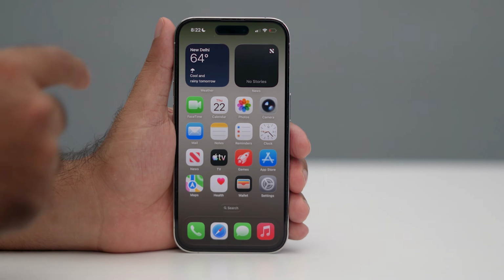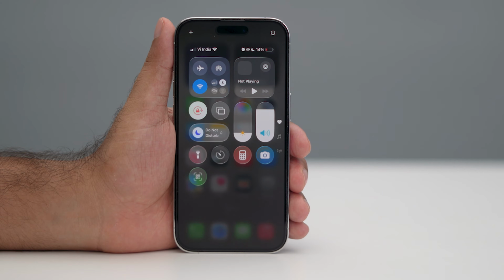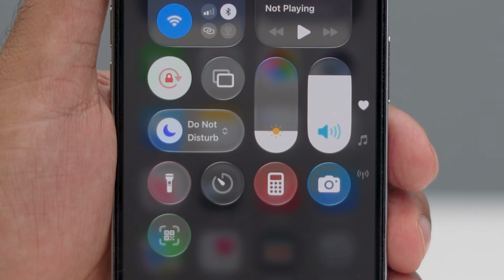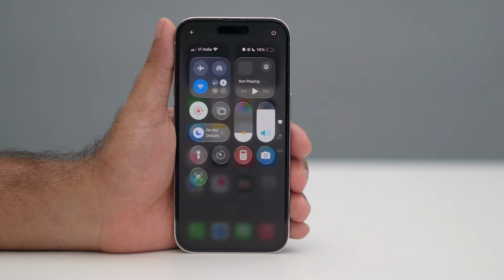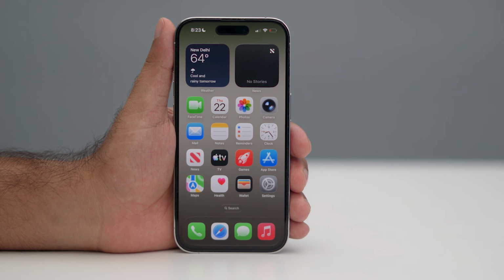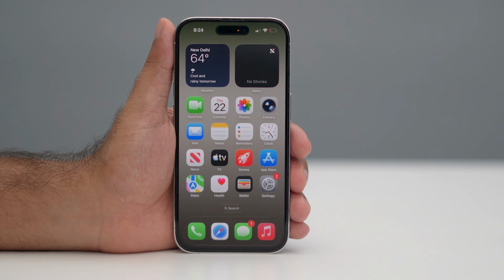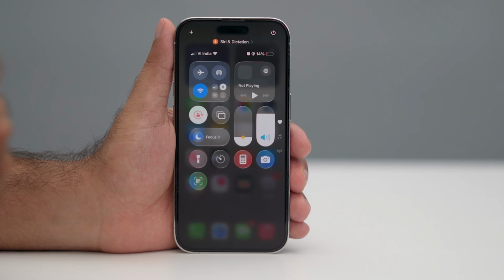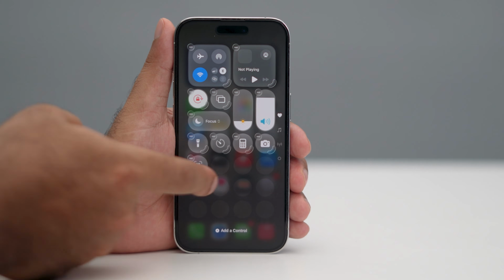How to Turn Off Do Not Disturb on iPhone (2026)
Learn how to turn off Do Not Disturb on iPhone quickly using Siri and Control Center. This step-by-step tutorial also explains why Do Not Disturb may turn on automatically and how to stop it from activating again.

Perfect if you’re missing calls, texts, or notifications and want to disable Do Not Disturb on iPhone for good.

This works for :

iPhone
iPhone 3G
iPhone 3GS
iPhone 4
iPhone 4S
iPhone 5
iPhone 5c
iPhone 5s
iPhone 6
iPhone 6 Plus
iPhone 6s
iPhone 7
iPhone 7 Plus
iPhone 8
iPhone 8 Plus
iPhone X
iPhone XR
iPhone XS
iPhone XS Max
iPhone 11

how to turn off do not disturb on iphone
how to turn off dnd on iphone
do not disturb turn off iphone
turn do not disturb off on iphone